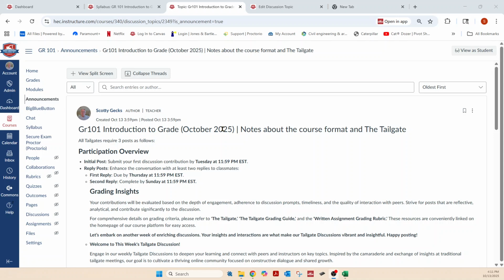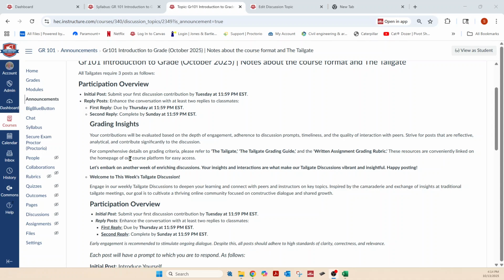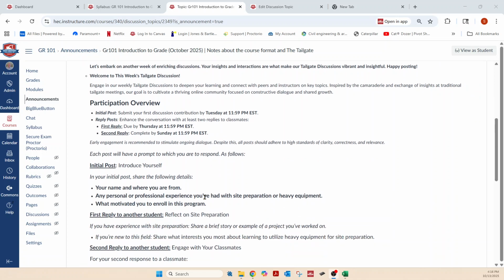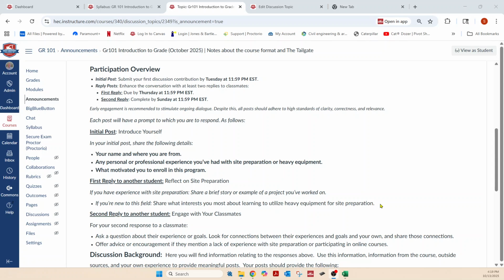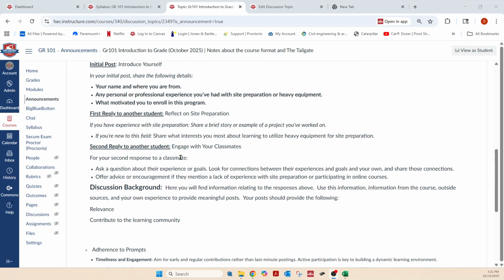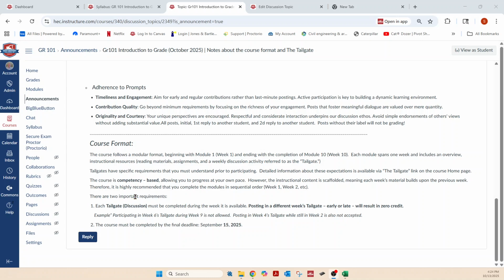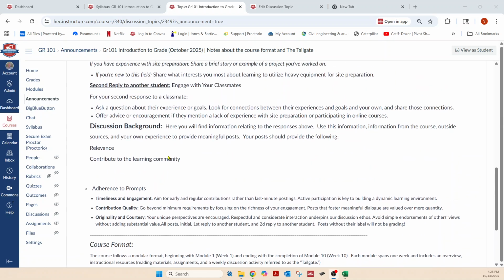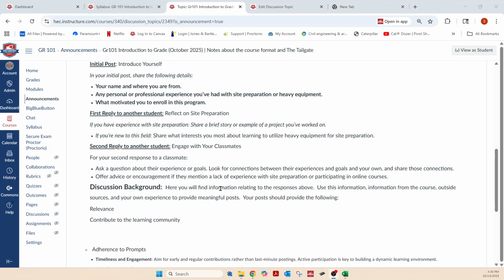Overview Tailgate and Course Format2025 10 13 16 10 18